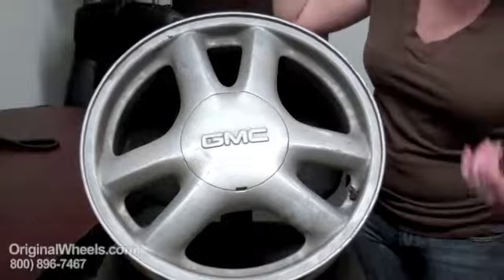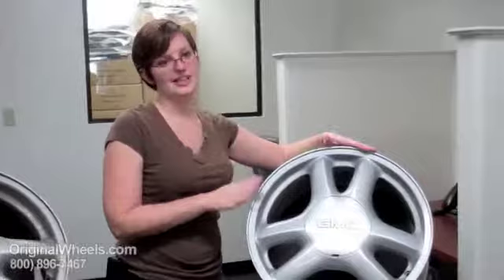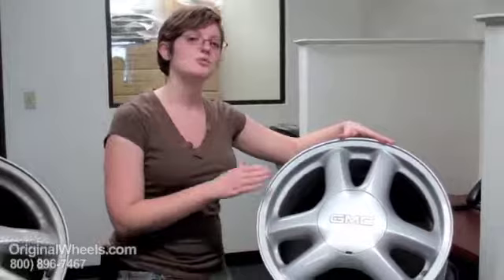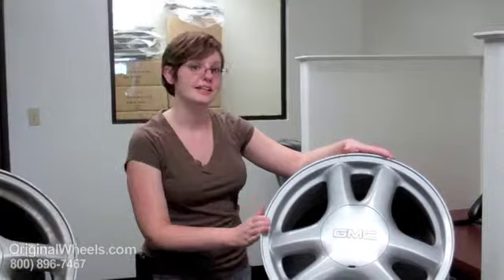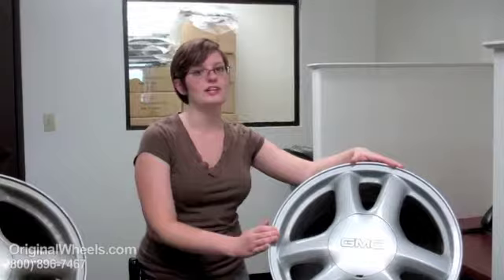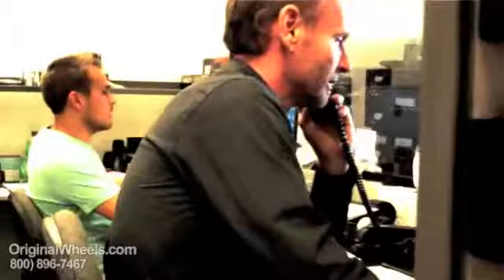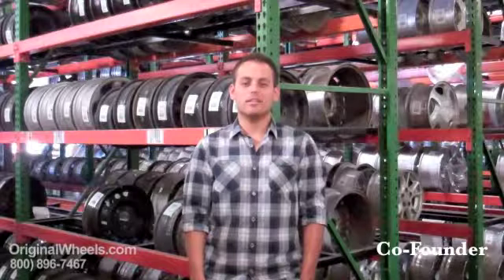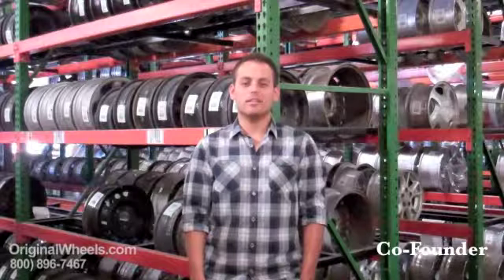Envoy Rims & Envoy Wheels - Video of GMC Factory, Original, OEM, stock new & used rim Shop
GMC Envoy Rims and GMC Envoy Wheels site video.
We appreciate you taking a few minutes out of your day to watch our video featuring OriginalWheels.com and our GMC Envoy Rims and GMC Envoy Wheels. As a veteran in our industry, OriginalWheels.com has a lot of perks to offer our customers! The first thing is the variety we have in not only our Southern California warehouse, but also in our 13 warehouses nationwide! We carry car and truck rims and wheels, with options of Factory, Original, OEM, OE and stock in both new and used condition! You will most definitely be able to find the Envoy Wheel that you need if you buy from us.

All of our products are given the same treatment, they are cleaned, refinished to look new and then hand packaged and shipped out to your home or business. Not only that, but they are also subjected to a three point quality inspection so that we can feel confident that you will receive something road-ready, free of cracks, bends and any type of cosmetic damage! If something does reach you that doesn't make you 100% happy, we also offer a money back, satisfaction guarantee with every order, whether large or small.

Lastly, there are blogs, articles, videos and pictures uploaded to our website so that our customers, potential customers, window shoppers etc can feel comfortable with their purchase. When you are ready to place an order with us for a new GMC Envoy Wheel or Envoy Rim, you can call our toll free number or order online at OriginalWheels.com!

Thanks again!